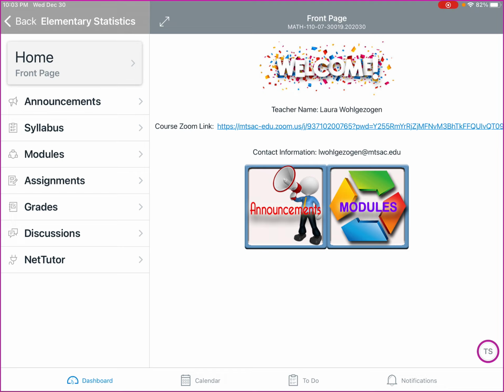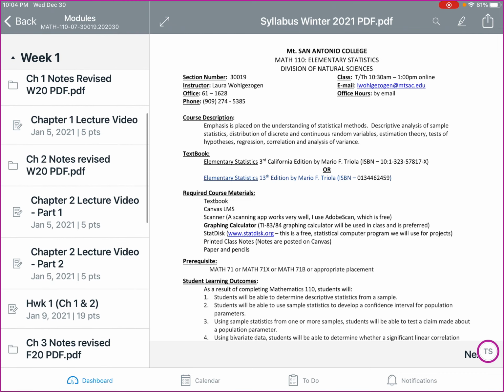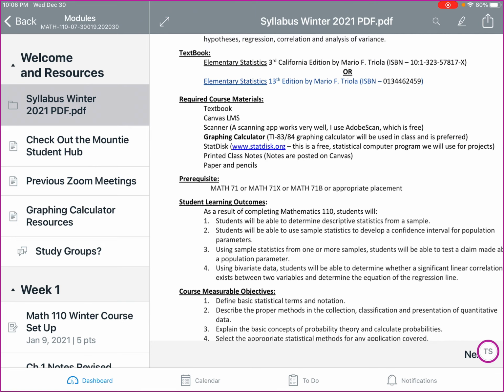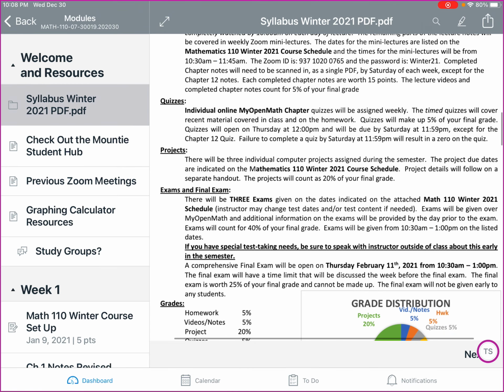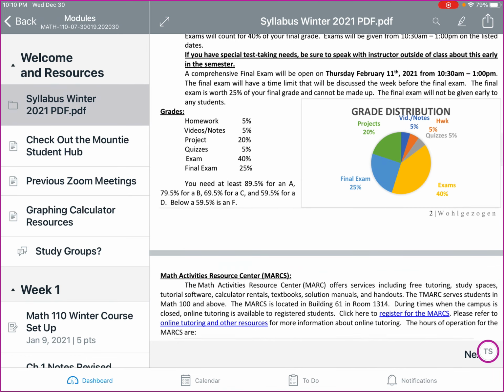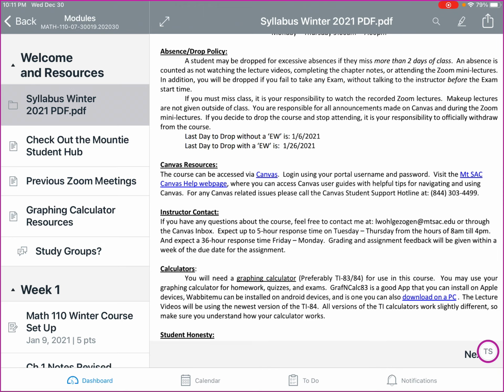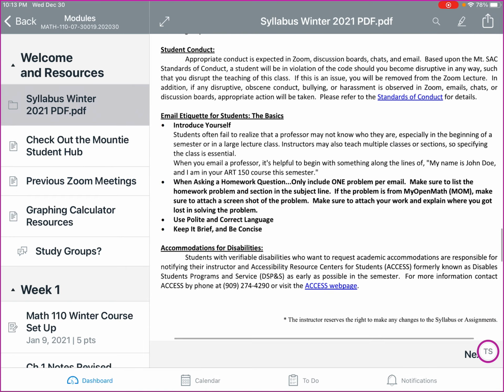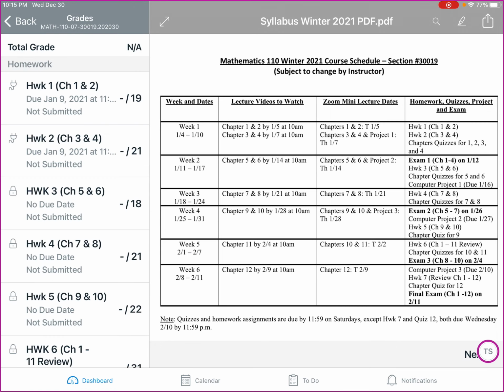Welcome to Math 110 Winter